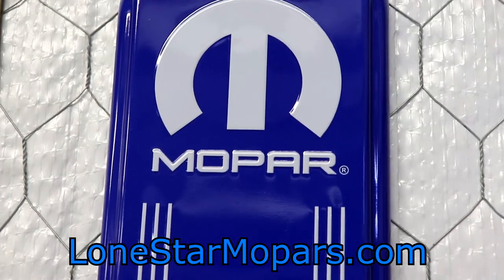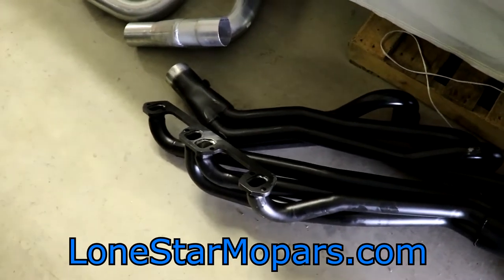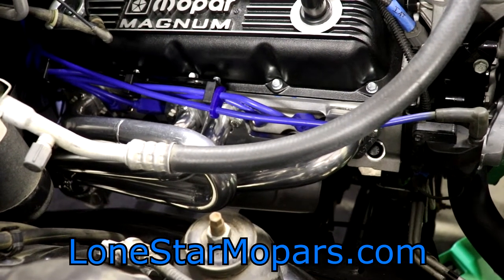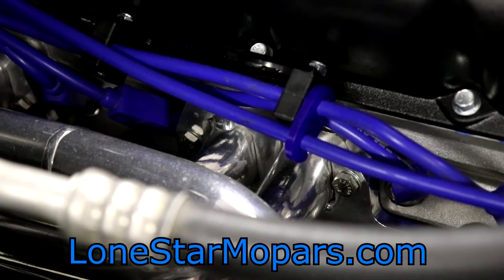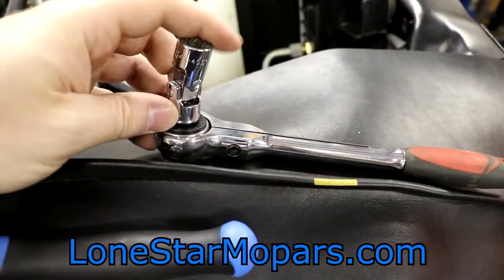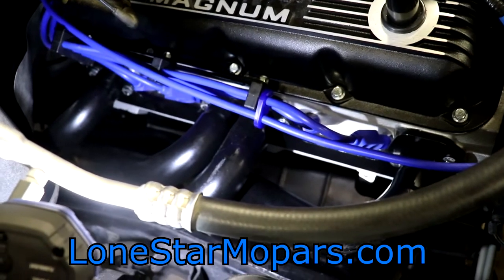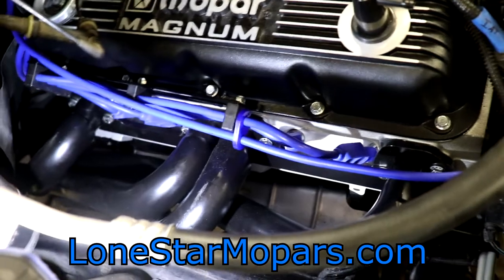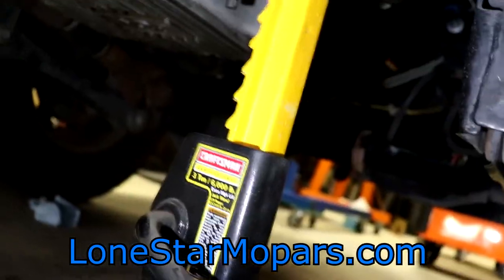Ram Revival Part 61: Long Tube Header Test Fit and Clearancing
In Part 61 of the Ram Revival we make record time removing the Silver Ceramic Coated Stainless Shorty Headers from Gibson and then mock up the PaceSetter Long Tube's to check fitment before we send them off for TIG welding.

*Time Stamps*
@0:00 Hot Intro
@0:30 Prepped Long Tubes
-These are ready for mock-up and TIG Welding
--Passenger Side = Out of Round Collector
--Driver's Side = Bad Weld on Cylinder 5's Primary
@2:00 Up Next
-Removing the Ceramic Coated SS Gibson Shorty Headers
--Most aftermarket Y-Pipes are undersized jokes
@3:10 Gibson's Price has Sky Rocketed!
-Could sell them "used" and still make money
@3:45 Very Little Clearance
-Primary Tube to Bolt is TIGHT
@4:20 Tools at Hand
-Wiha Ratcheting 1/2" Wrench, SK Stubby 1/2" Wrench, Matco Flex Head with Capri Shallow 3/8" Impact, Koken Flex Head with 1/2" Deep Socket, Tekton Roto with SK 1/2" Swivel...also had Tekton Angle Head Wrench
@5:30 Mock-Up and Test Fit
--Have to take measurements and check clearances before welding
---Bash before painting/coating
@6:29 Passenger Side Gibson is Out!
-Made really good time on this one, no real issues
@7:09 Passenger Side PaceSetter is On!
@8:11 OG Craftsman Jack for Support
-This helped me get the bolts started
@8:52 Removing Driver's Side Gibson Headers
-Brake Booster and Master Cylinder are very inconvenient
@9:28 More Tools
@9:52 Stahlwille Locking Flex Head with Koken Wobble Fix and 12 Point Shallow Craftsman
--Weird Combo, but man it worked great!
@11:07 Driver's Side Gibson Removed
@12:26 Pain in the Butt
-LH Side is definitely not as fun to drop in
--Will have to remove the starter
@13:45 Starter Removed
-Screw eating and sleeping...we have work to do
@14:35 PaceSetter Long Tubes Installed!
@15:00 Driver's Side Intermediate Shaft is TIGHT
-Pretty sure the counterweight is going to hit
@15:46 Under the Truck
-LH Collector to Intermediate Shaft
--Like I said...it is TIGHT
@16:38 Crossover Pipe Routing
@17:10 Transfer Case Ear
-Crossover Pipe basically sits on it
@17:44 Y-Pipe
@17:58 Good Clearance on Passenger Side
@18:45 Passenger V-Band Check - Good!
@19:00 Driver's Side V-Band Check - Questionable
@20:13 Lap-Joint Clamps
-I've never run them, so I don't know how they work after time
@22:00 Early Closeout
@22:52 Bends and Breaks
-Shim the crossover and you can clear the transfer case ear
--We will have to figure out mounts to hold it up
@24:00 Pipe Fitment could be better
--Longer length and higher bend
@24:47 Driver's Side Header to Intermediate Shaft
-Bent the primaries out and away from the intermediate shaft
--Did it by hand and then wedged in the HF 18" and 12" Dominators
---Got clearance for the V-Band
Counterweight is still super tight
@28:05 V-Band Showcase
-Tight, but clear